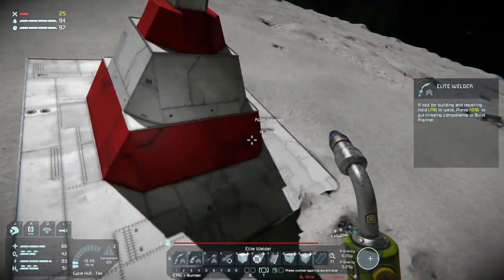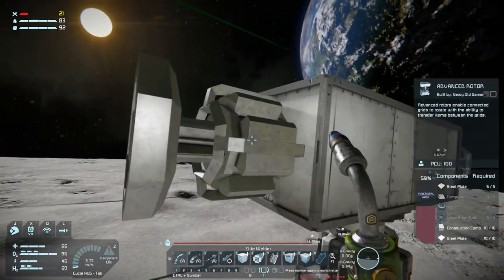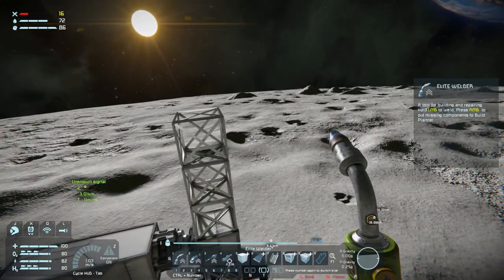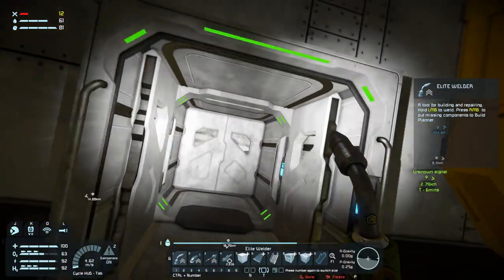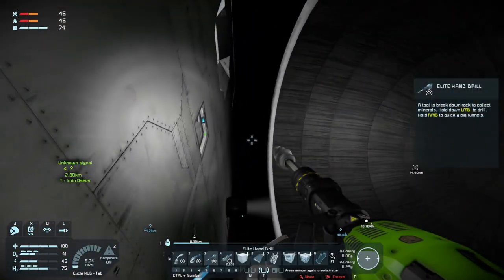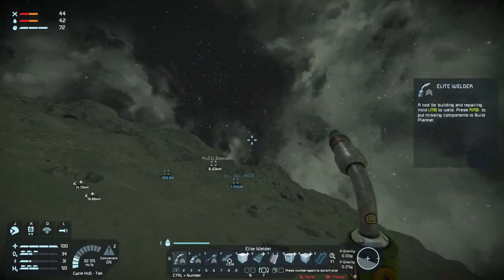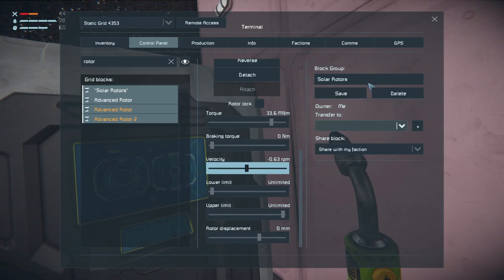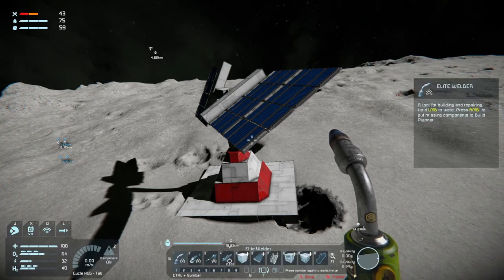Lets Play Space Engineers Modded Survival S3 Ep42 | Fixing Our Solar Tower